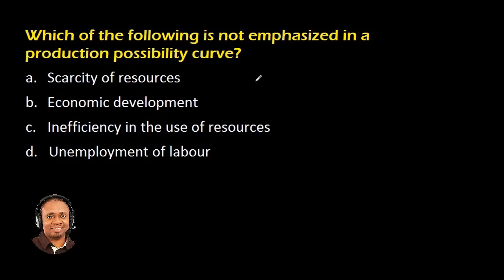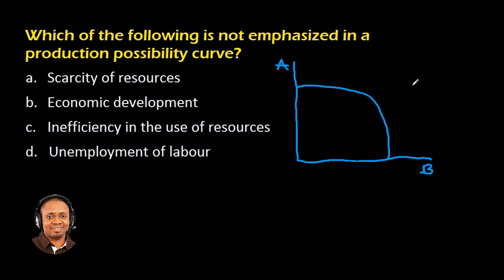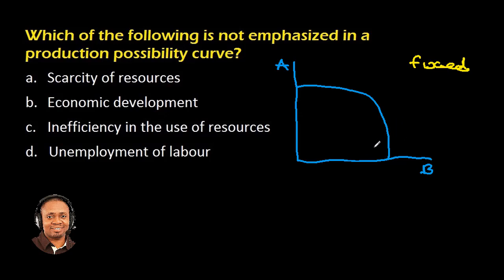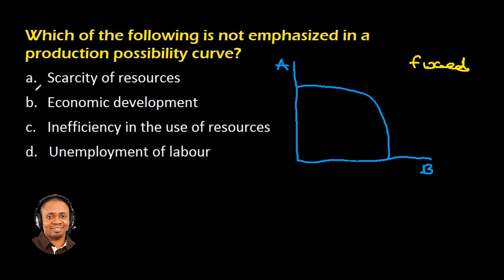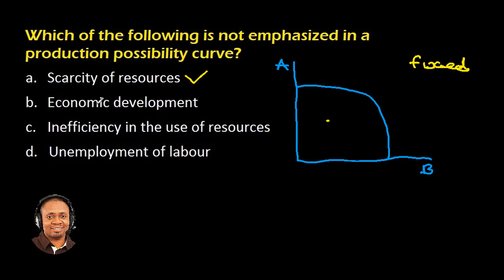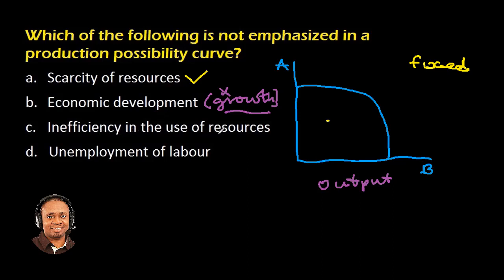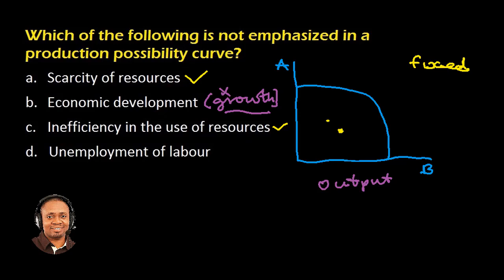Q2 Production Possibility Curve | WAEC Economics Exam Solutions 2018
WAEC Economics Exam Solutions 2018